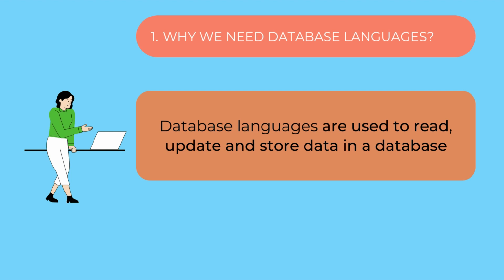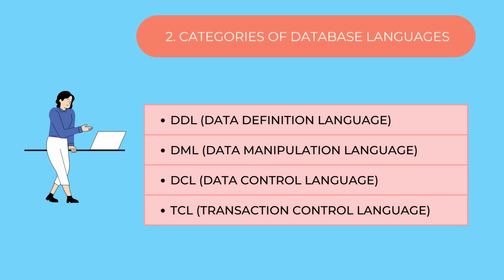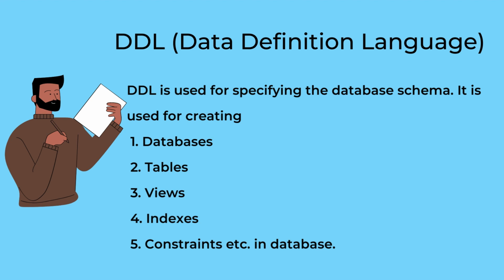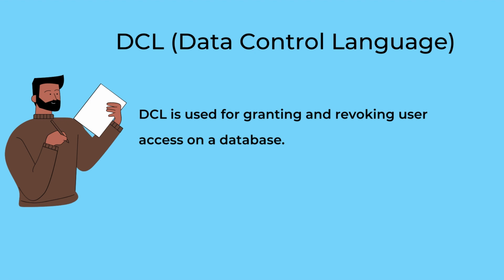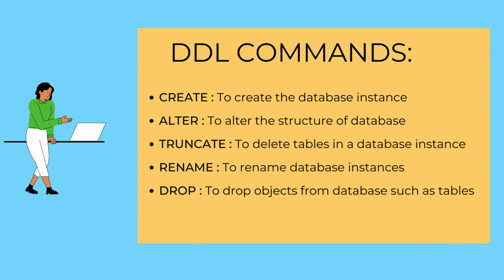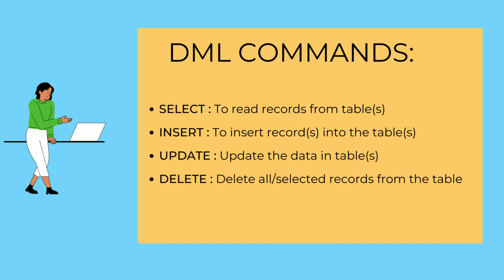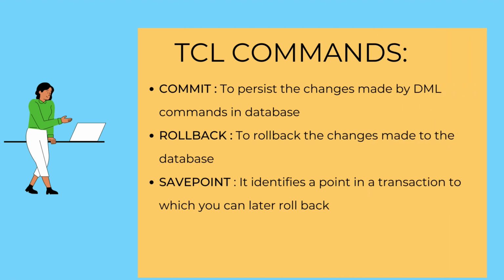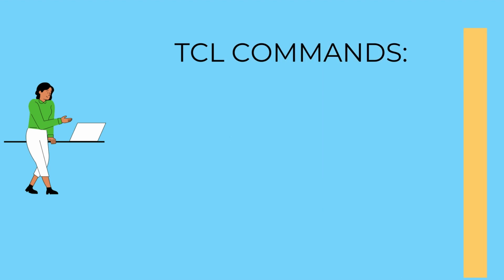Database Languages: DDL, DML, DCL, TCL With Commands Used in Each languages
Database Languages DDL, DML, DCL, TCL Languages with Commands Used in Each languages : Dear Viewers here in this video i have discussed about what is database language? Categories of Database Languages: DDL, DML, DCL and TCL and Various Commands Used in Database languages. I explained in very simple way so that every one can understand it easily.